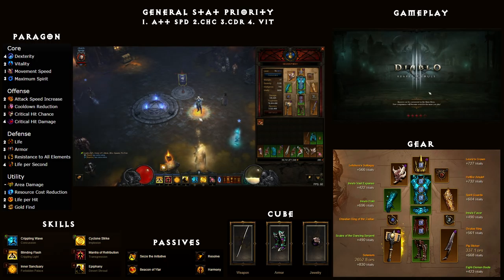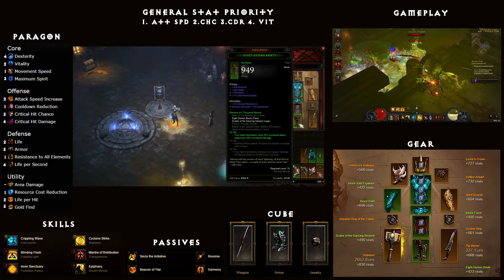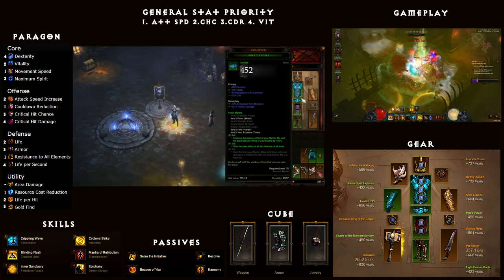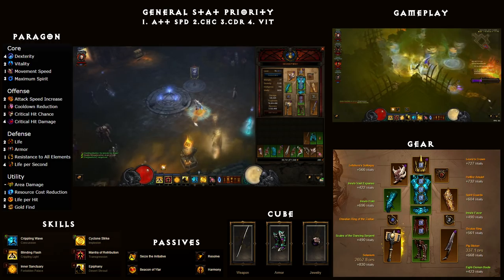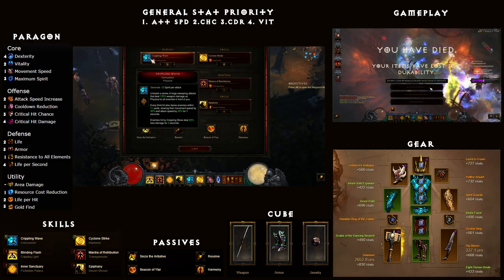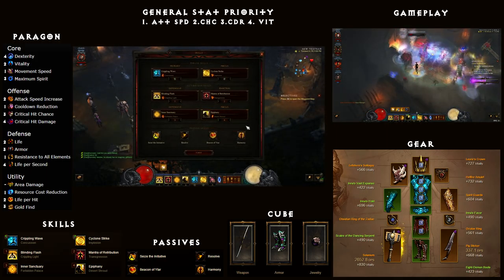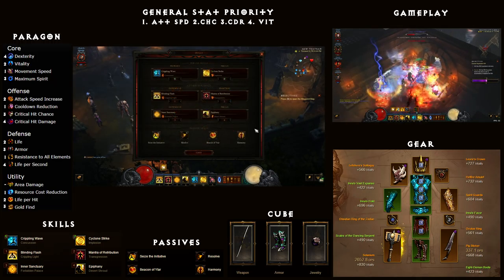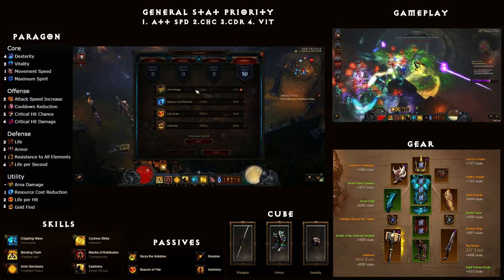Diablo 3 2.4 Globe Monk Guide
Guide for the standard globe monk used to do 3 and 4-man greater rift 90+ in Season 5. I forgot legendary gems. You want Gogok of swiftness, Esoteric Alterations, and Moratorium.